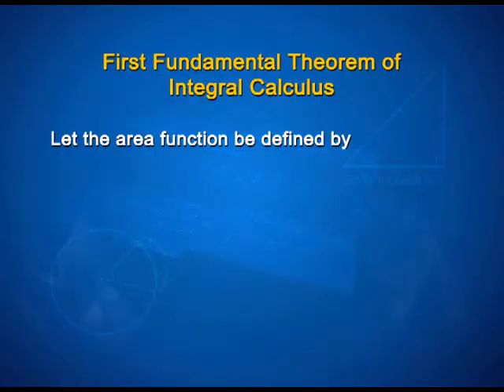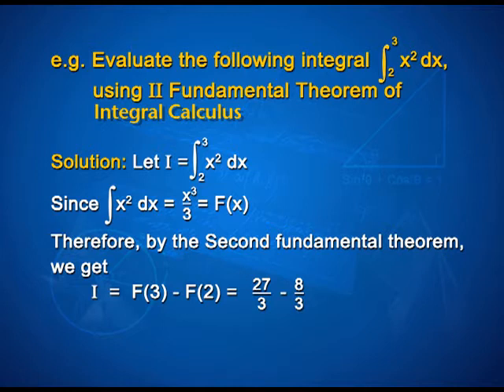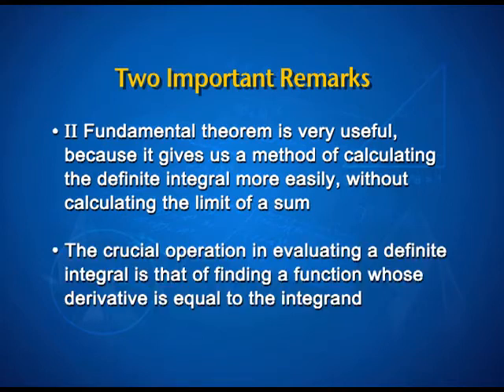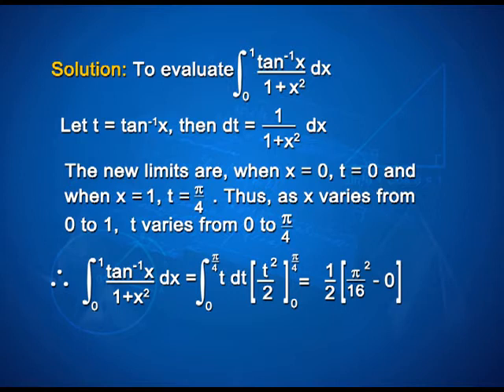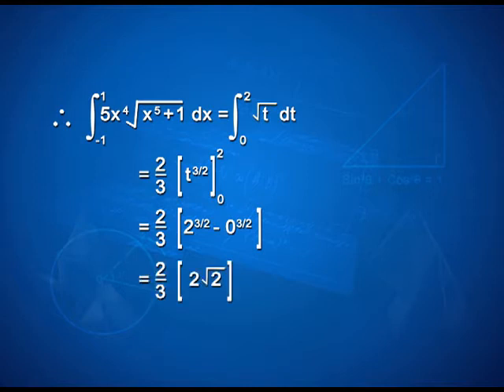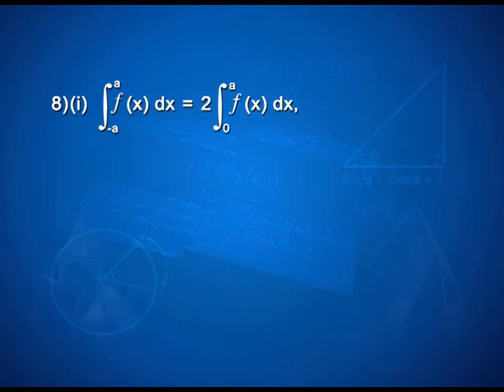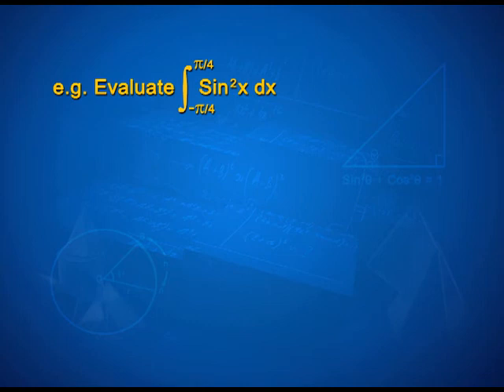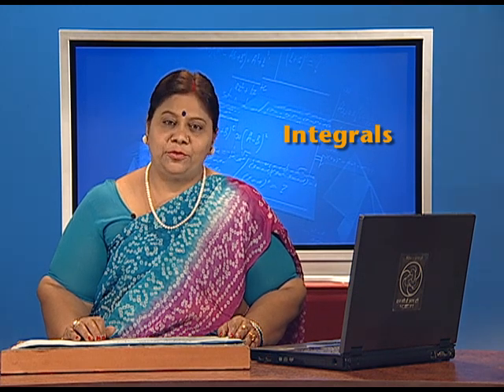Fundamental Theorems of Integral Calculus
Episode 06 of the video lectures on chapter 07 of the Mathematics textbook for class 12; covers fundamental theorems of integral calculus